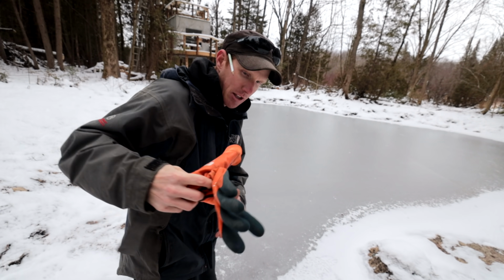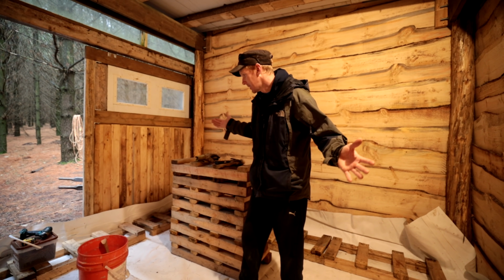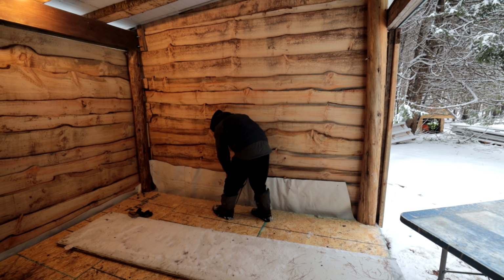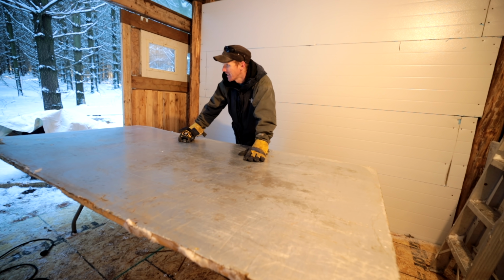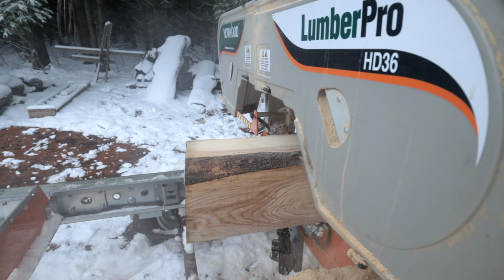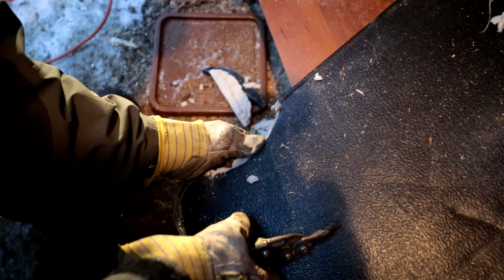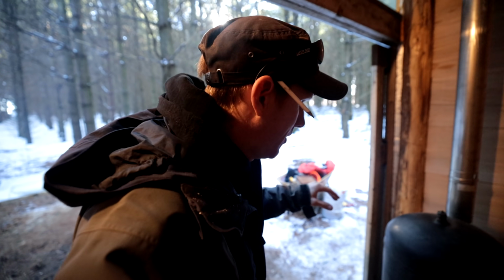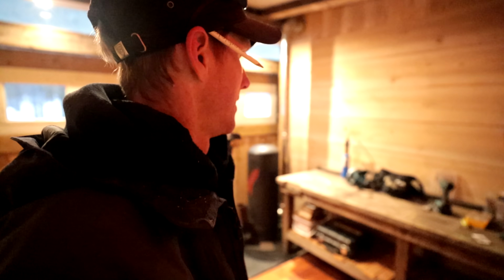Building a Rocket Stove Heated Pole Barn Workshop (what about the ducks???)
I put the finishing touches on the off grid workshop including hardwood floors, insulated wall paneling, ash panel coverings, work bench and a custom built rocket stove heater!  Hand warmers

The workshop is also outfitted with lights so that we can keep working through the shorter winter days.

We build a pine sided work shop with double sliding barn doors to store tools for future builds at the off grid cabin in the woods!  The roof is supplied by Vicwest (Roof)

The workshop is made from mostly free or nearly free materials except for the roof supplied by Vic West.  The roof is steel and will last a super long time.  It's the right material for off grid building because it is durable and requires almost no maintenance.

The work shop is designed so that the barn doors open completely exposing the entire building to the outside.  This means we won't need any lights to work during the day.  The roof is insulated with re-used materials of garage door to help keep the heat inside.  We didn't work on the inside in this episode, but will in the next one.

The siding is from a pine tree taken from the property from a replanted mono-culture forest that needs to be thinned.  The siding is cut down to boards with the help of the portable sawmill which keeps costs super low.  The posts that hold up the main structure is from cedar trees also found on the property which are also too tightly packed creating a forest fire hazard.  The idea is to thin the forest so that new growth can occur and help the forest turn over better and be healthier.

The doors are from reused materials from garage doors, and some boards discarded from another project.  The aim with each build is to keep costs down as much as possible!